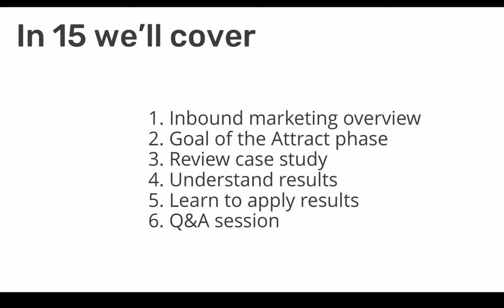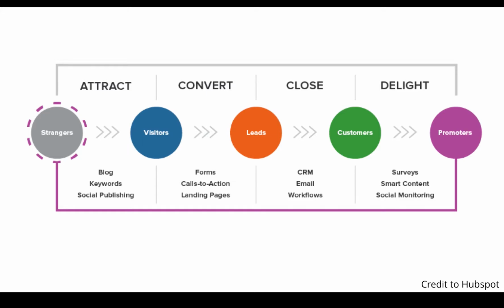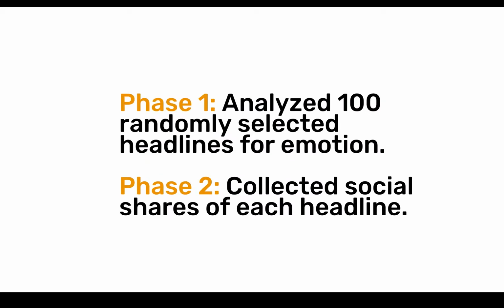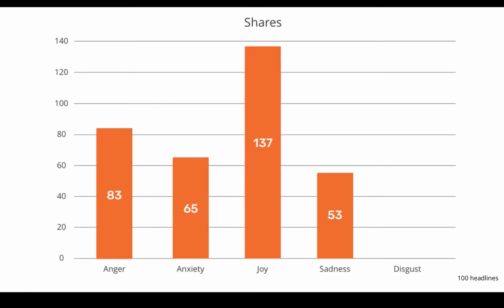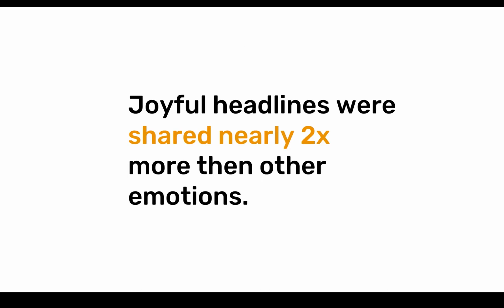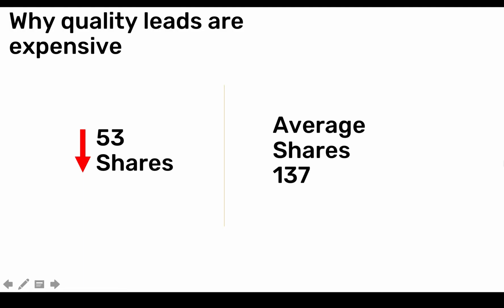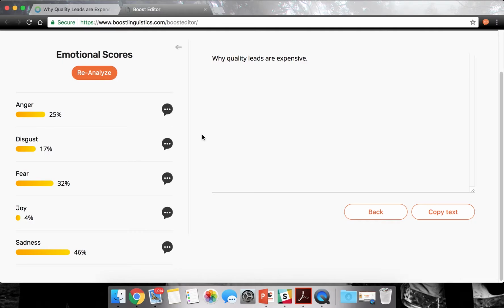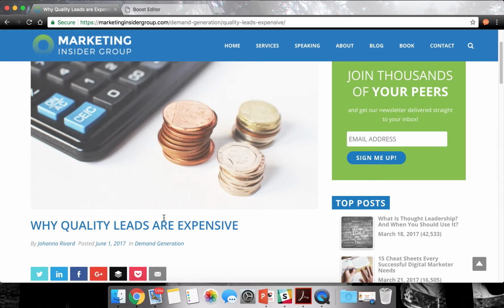Ask Boost Webinar - Utilize emotion in Inbound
Learn to Utilize the emotions that drive more social share and attract more strangers. Convert more Strangers into visitors by optimizing content for the emotion of Joy. Recording of Ask Boost Linguistics Webinar on 9/21/17